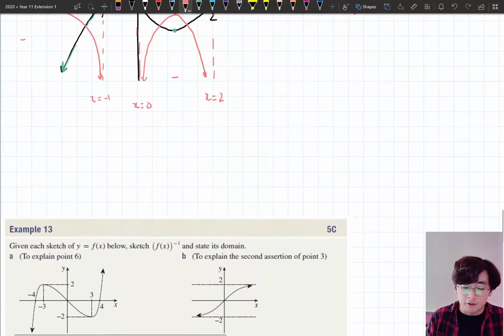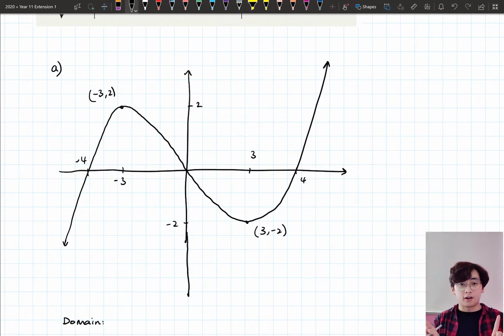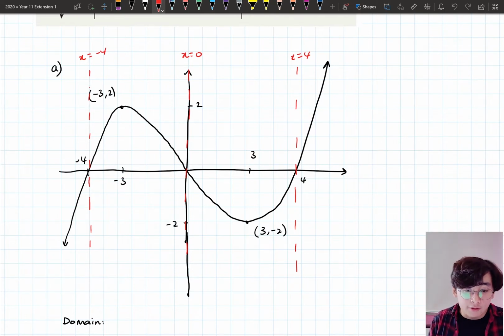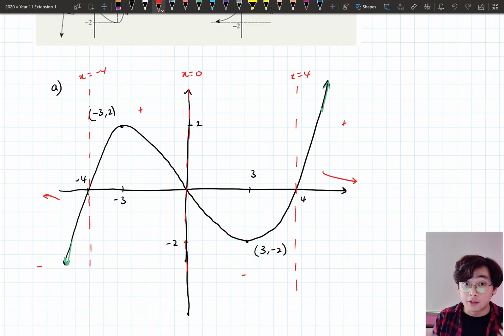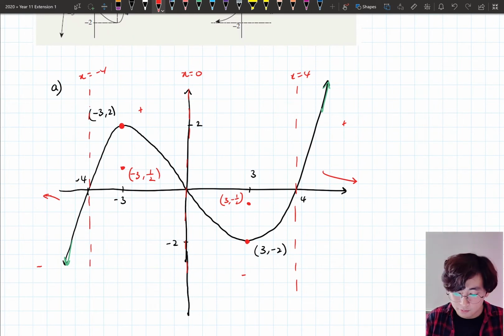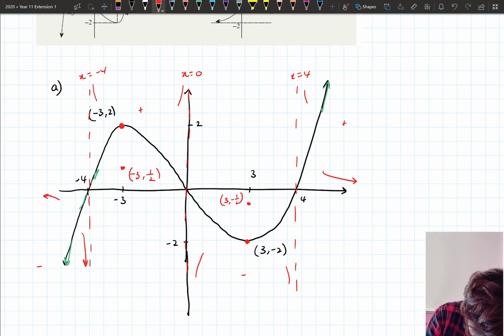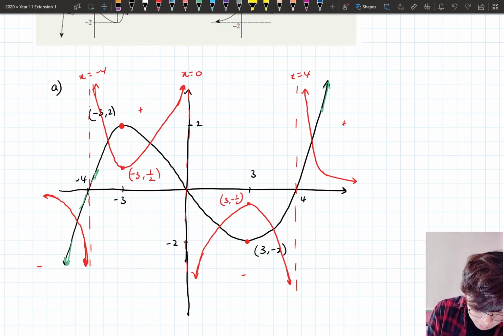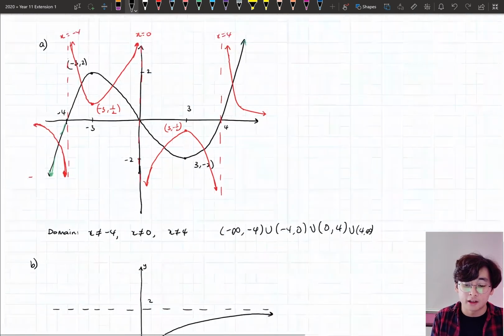Year 11 Ext 1 - Graphing the Reciprocal of a Function - Example with Graph - Local Max/Min (6/7)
This video goes through an example where the graph of an original function is given, particularly examining what happens to local maximum/minimum.